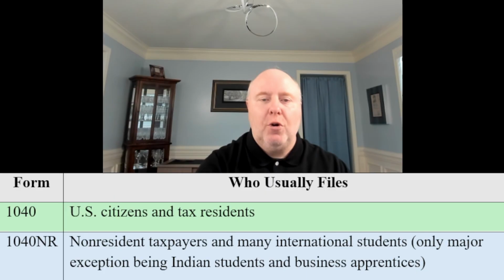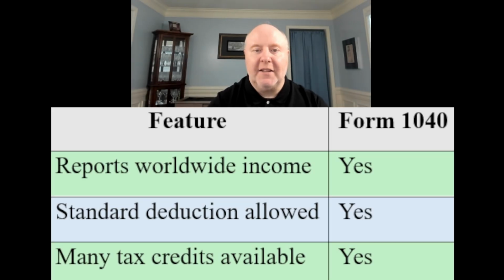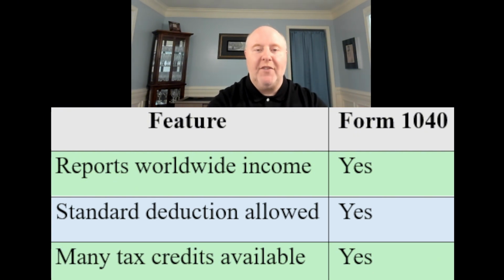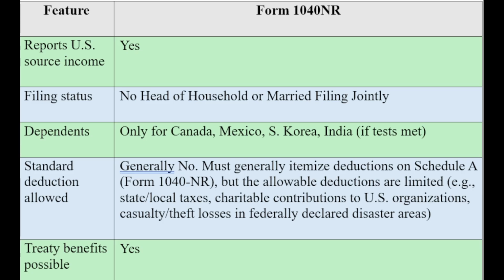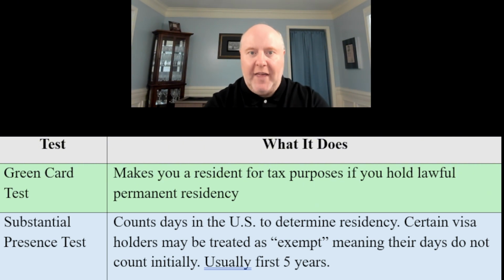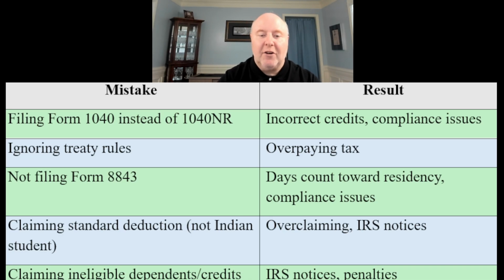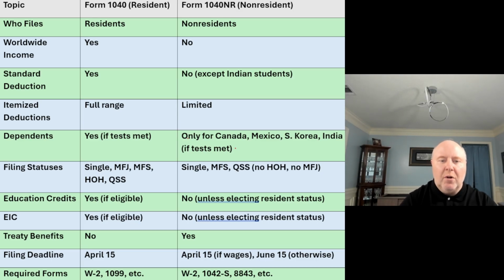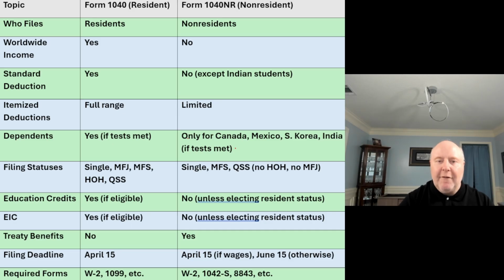Form 1040 vs 1040NR Explained for International Students | Which Tax Form Do You File?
Many international students assume everyone files Form 1040, but that is not always correct. If you are considered a nonresident for U.S. tax purposes, the IRS may require you to file Form 1040NR instead. Filing the wrong form can lead to claiming credits that are not allowed or creating compliance issues.

In this video, I explain the key differences between Form 1040 and Form 1040NR, how the IRS determines tax residency, and how international students can decide which form applies to them. You will also learn about common filing mistakes, treaty considerations, and when Form 8843 may be required.

This walkthrough is designed for international students on F, J, M, and Q visas who want a clear explanation of resident versus nonresident tax rules. The goal is to help you understand filing requirements before preparing your return.

Topics Covered
* Form 1040 vs Form 1040NR explained
* Resident vs nonresident tax status
* Substantial presence test overview
* Common mistakes international students make
* Form 8843 filing considerations
* Worldwide income vs U.S. source income rules

Chapters
00:00 Introduction
01:03 Who Files Form 1040 vs Form 1040NR
03:05 Key Features of Form 1040 (Resident Return)
05:27 Understanding Form 1040NR (Nonresident Return)
08:11 Residency Tests Explained (Green Card and Substantial Presence)
09:28 Common Filing Mistakes International Students Make
12:43 Final Summary and Key Takeaways

Have Questions?